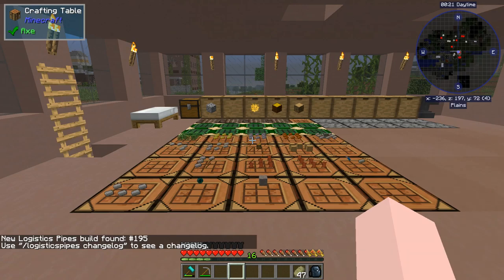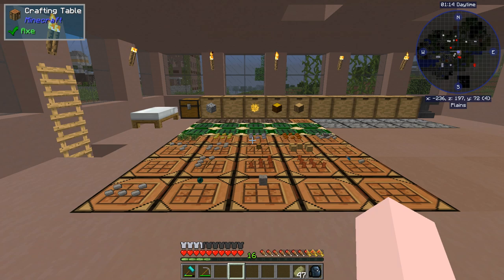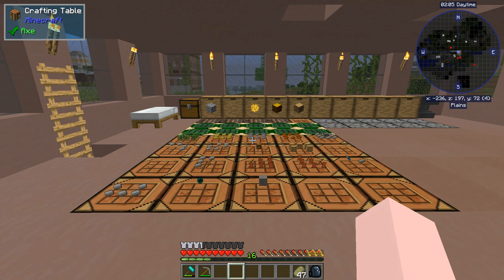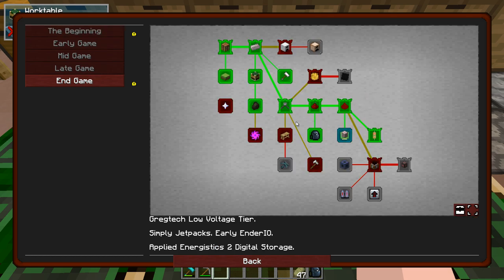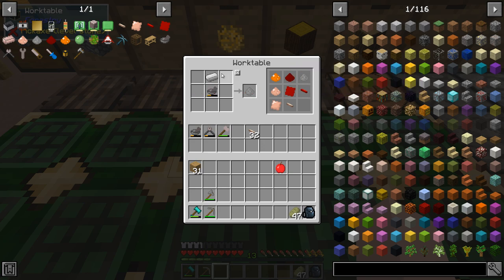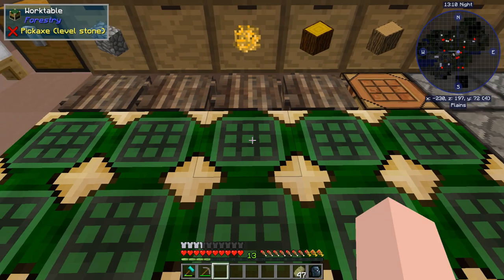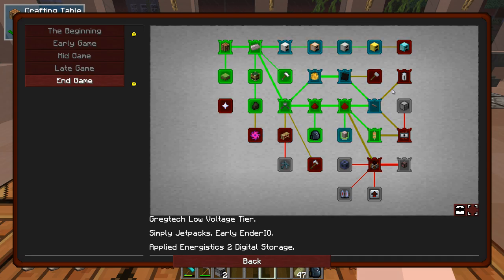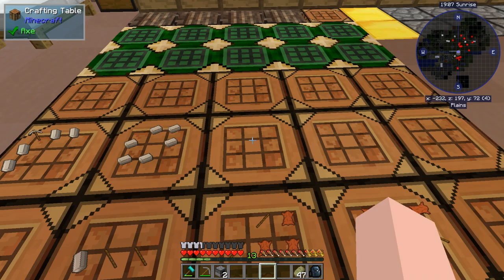02 - Early Glowstone, Searching for Lithium with a Minecart - Omnifactory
6 Tips, /sethome 2, Scanner Range Calculations, Minecart Network